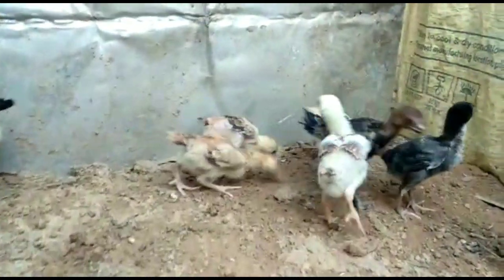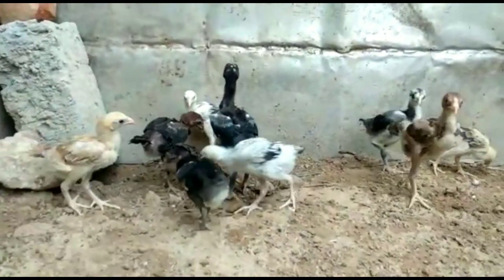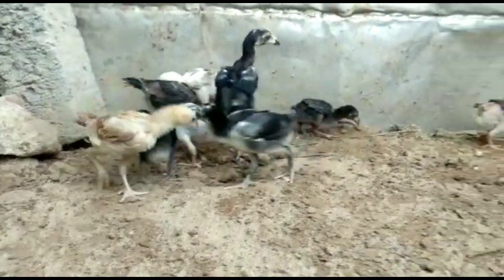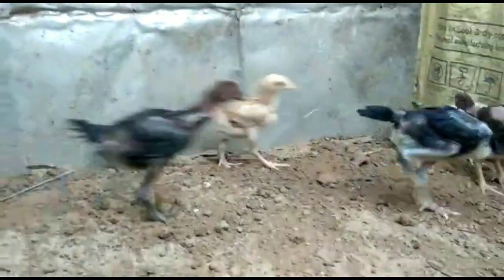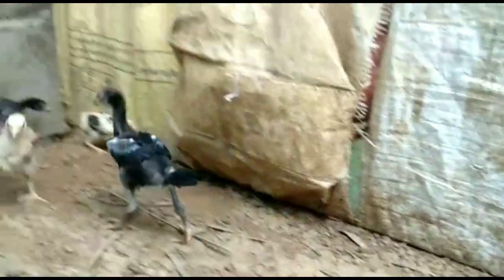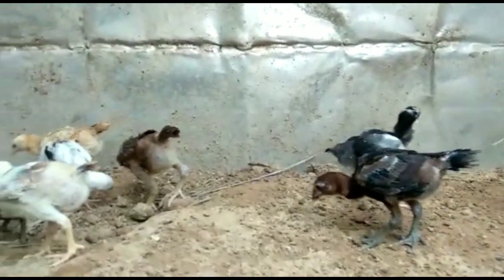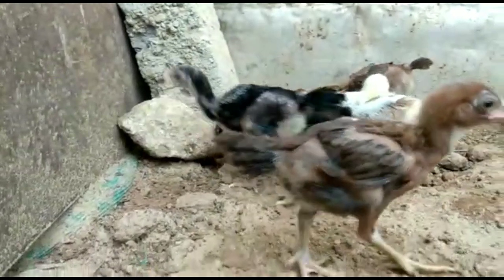ఈ బ్రీడర్ లకు సంబంధించిన క్వాలిటీ కలిగిన 12 పిల్లలు వాటి పూర్తి వివరాలు 9347643968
Total. 12 chicks
Each 1200 discount available
Age 30 days
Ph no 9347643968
Add-rampuram village pendurthi mandalam Visakhapatnam
Name-chaitanya